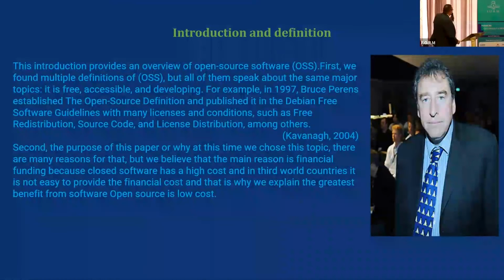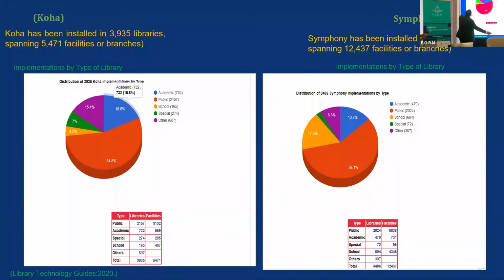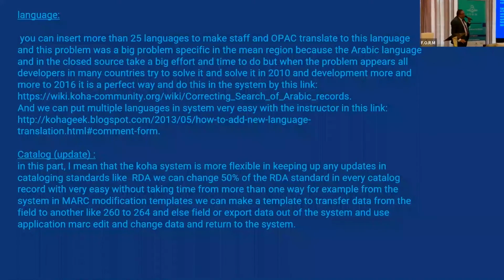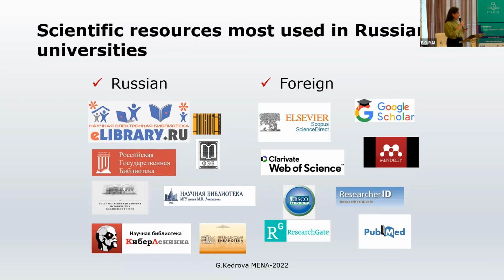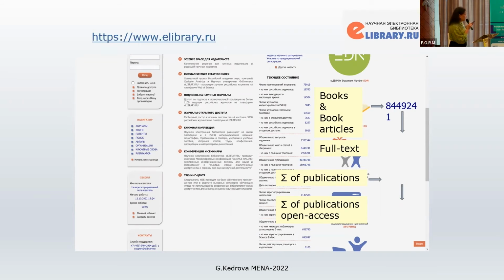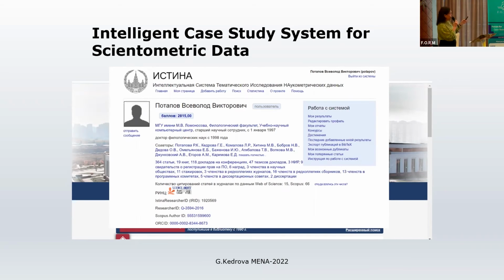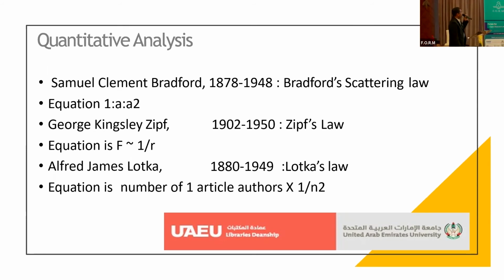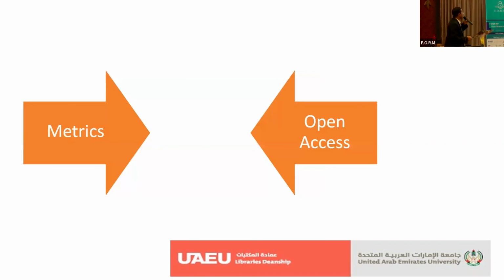F.O.R.M. 2022 - Panel 10: Engaging with Open Science: Practical Case Studies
The Forum for Open Research in MENA (F.O.R.M.) was organised by the Knowledge E Foundation, Knowledge E, and Gulf Conferences, with the support of our Advisory Partner UNESCO, our Host Partner EKB, and our Patron ALECSO. It brought together leading international experts and key regional stakeholders, along with open-source and open-resource solutions and technology providers, to support the advancement of Open Science. F.O.R.M. was held on the 26th-27th of October (2022) to coincide with the global Open Access Week initiative. We hope this will become an annual event hosted in a different country within the MENA region each year.

Speakers:
Ahmed Abdullah and Mohamed Sayed Ibrahim, Galala University – “Open Source Software in Academic Libraries: Benefits & Service, Ghalala case study”
Dr. Galina Kedrova, Lomonosov Moscow State University – “Dissemination of the best practices of the use of open access scientific resources: the experience of Russian universities”
Khalid Pasha, United Arab Emirates University – “Evolution of metric system: gateway for Open Access Publications movement”